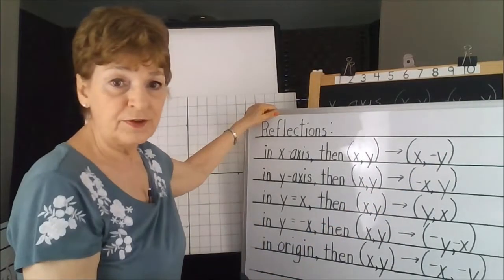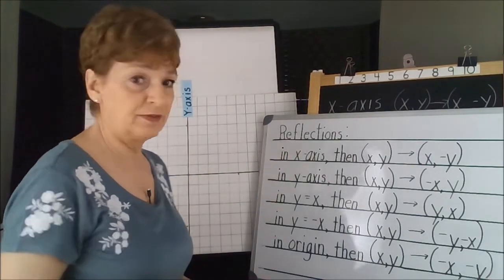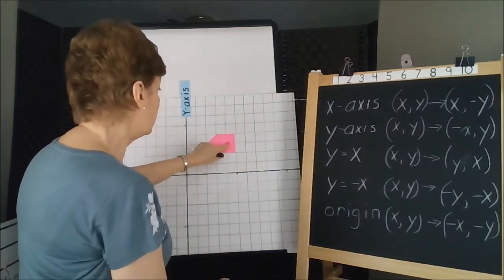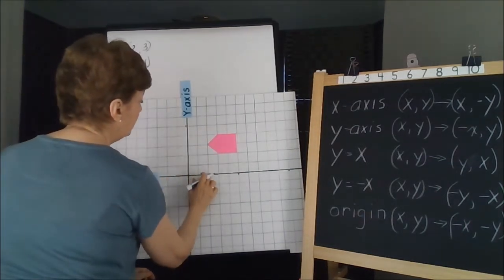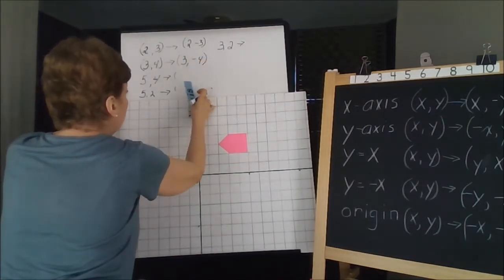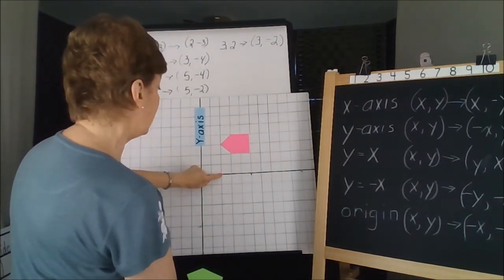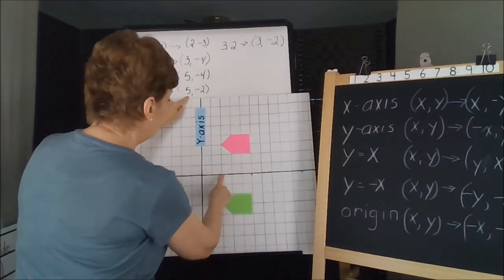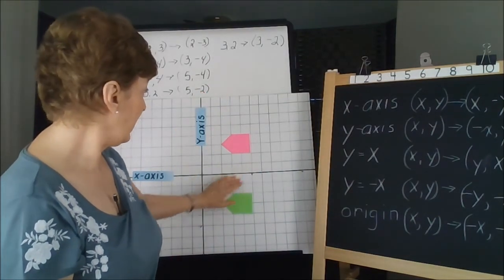X-axis Reflection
The x-axis reflection formula is used to demonstrate how to calculate the (X,Y) points for a reflection of a pentagon over the "x"-axis.